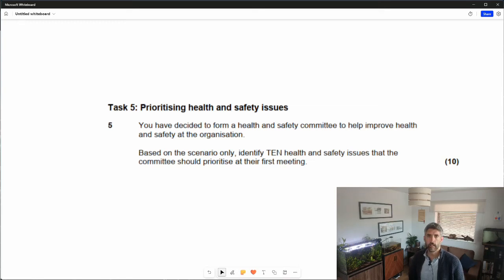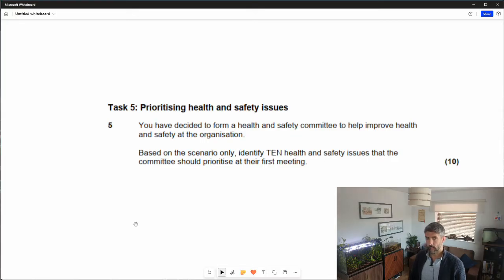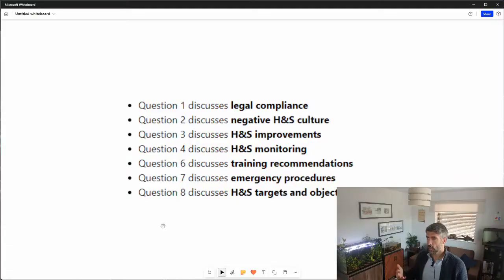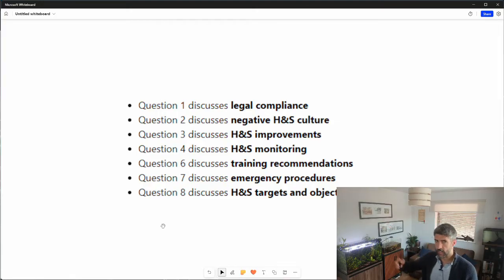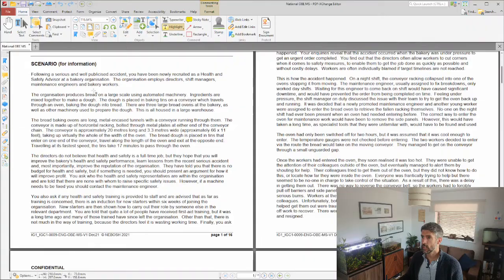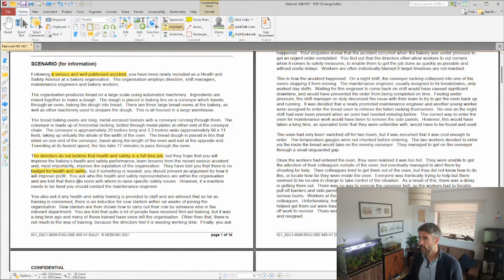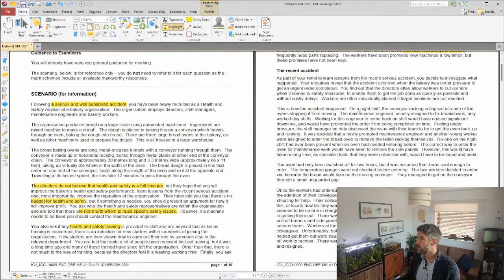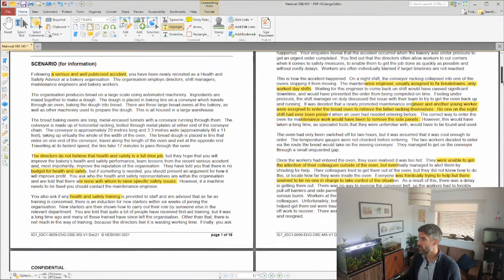NEBOSH Question - H&S Priorities